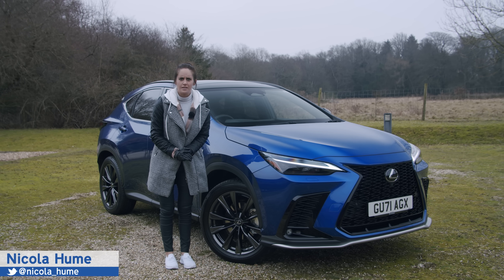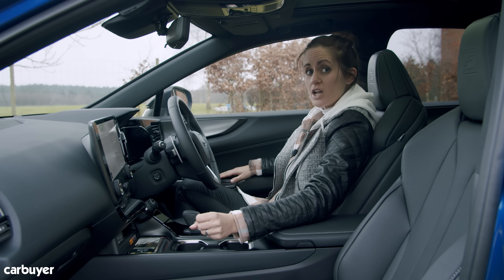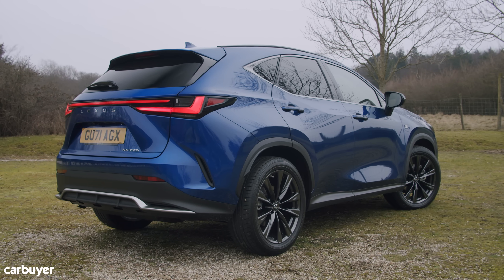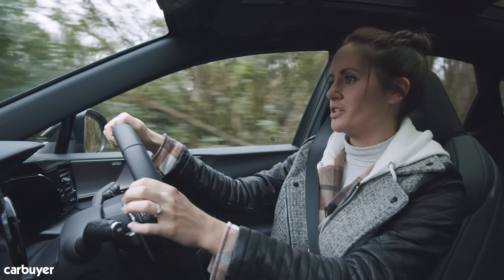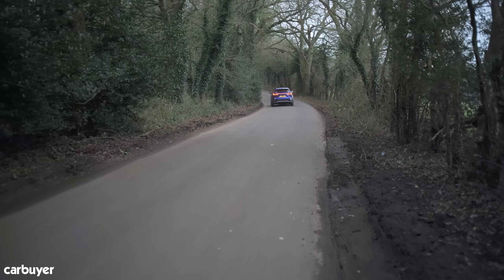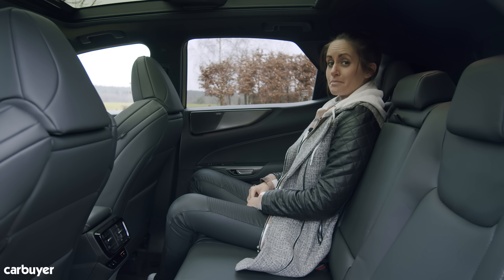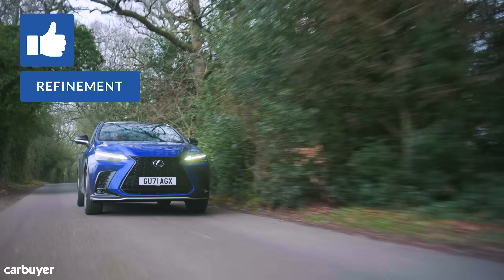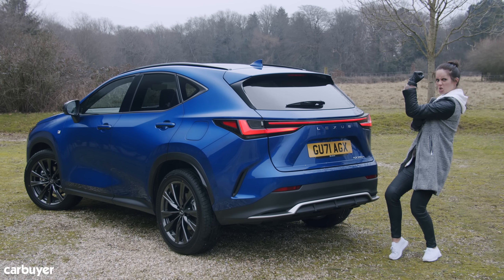New Lexus NX in-depth review: hybrid hero!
The all-new Lexus NX is the Japanese brand’s take on a luxury midsize SUV, rivalling models like the BMW X3, Volvo XC60 and Mercedes GLC. While this second-generation model looks similar to the old car, it’s been given a significant makeover inside with a larger infotainment screen and even more luxurious materials. It’s all changed under the bonnet too, with a regular hybrid available alongside a new plug-in model that can manage 40 miles of pure-electric running and over 300mpg. So, the NX now has the technology, luxury and powertrains to compete, but is it enough to justify picking one over its luxury rivals? Nicola puts it to the test to deliver the full verdict.

00:00 - Introduction
01:02 - Interior and technology
02:42 - Trims and specifications
03:21 - Driving and performance
05:49 - Fuel economy and running costs
06:24 - Rear seats
06:50 - Boot space
07:29 - Dealmakers and dealbreakers
08:23 - Verdict